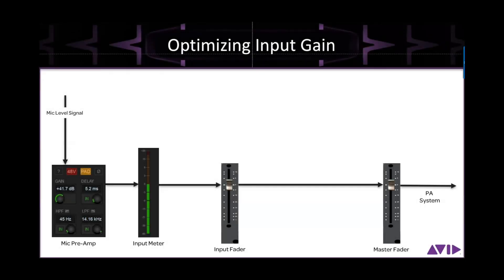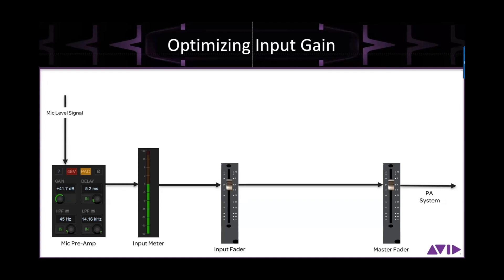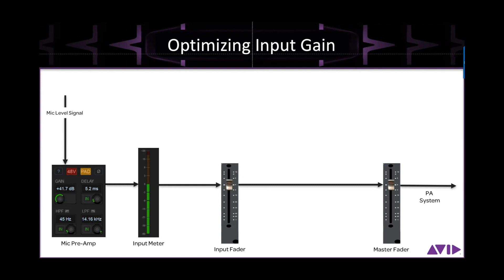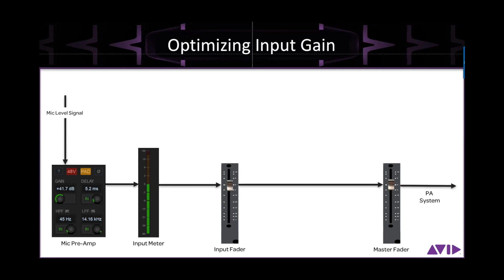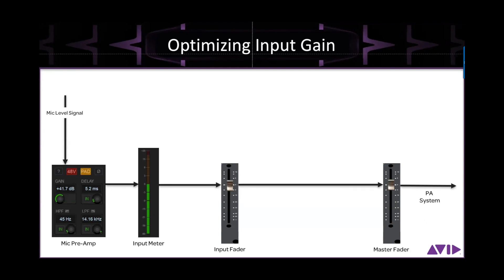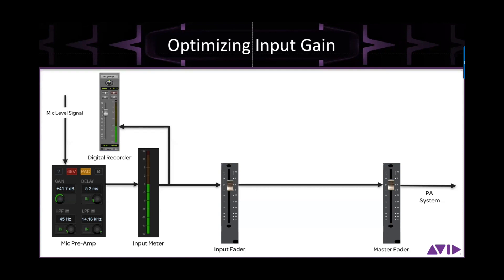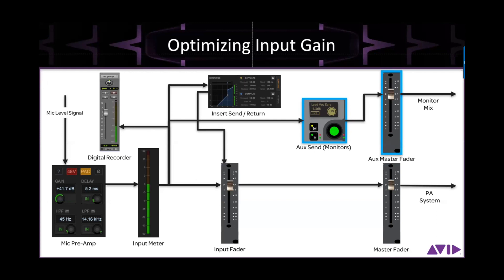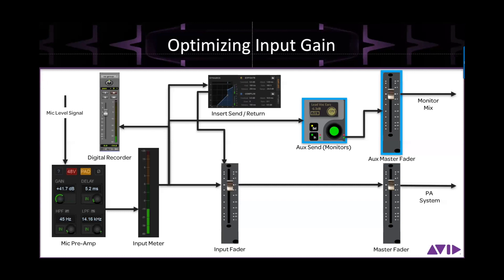Audio Console Gain Structure Setting Ideal Preamp Gain Level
Robert Scovill, FOH for Tom Petty & The Heartbreakers, Matchbox Twenty, Jackson Browne, Def Leppard, and Prince talks about how to set up your console with different input sources so that all of your channel faders can stay in the "high resolution" area for maximum sensitivity, while keeping your preamp level ideal for recording, aux fed monitors, and dynamic processors (compressors).

This clip is from Robert's session titled, "Optimizing Gain Structure and Console Management".

Robert was one of 17 speakers at the 2019 Live Sound Summit, a virtual summit for Live Sound Engineers that happened early June, 2019.

Recordings of all the sessions are available for download as a package. Check out a full list of sessions and watch other video clips from other trainings here: